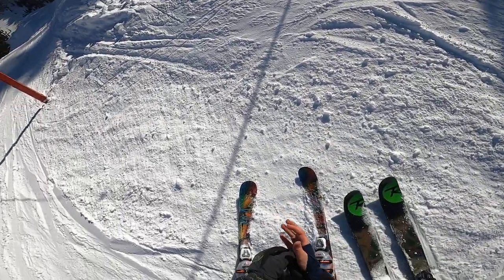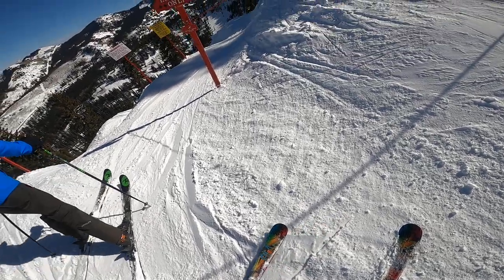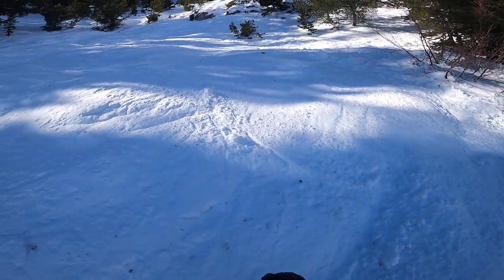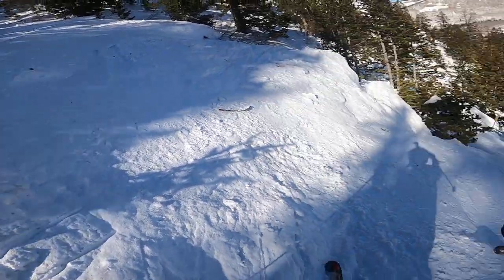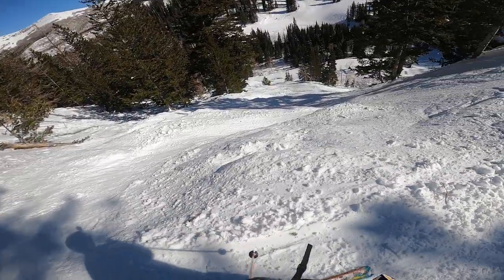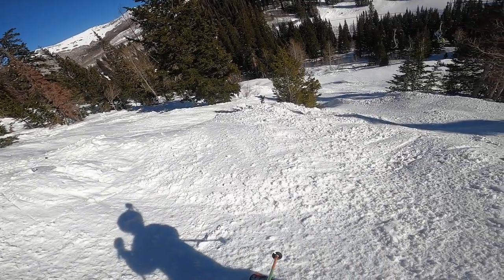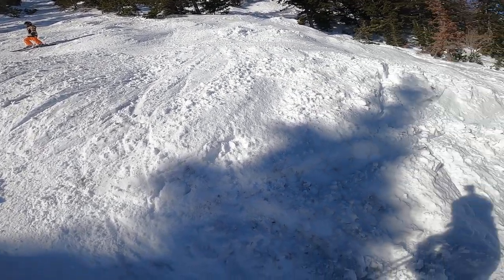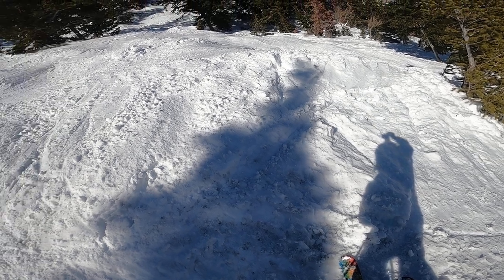MILK RUN (Skiing) Solitude, Utah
This video is about one of the steepest ski trails in all of Utah!